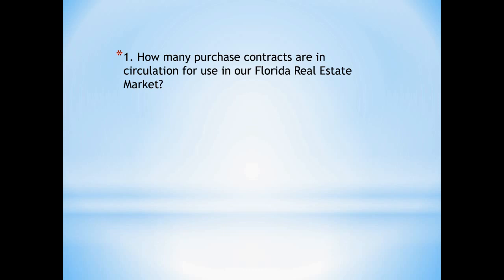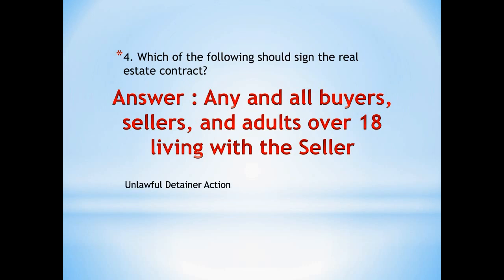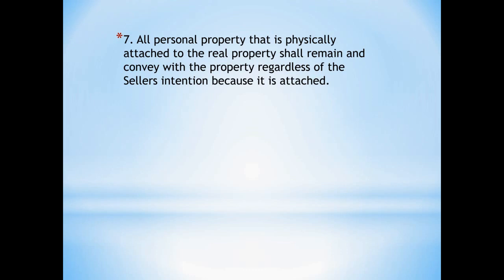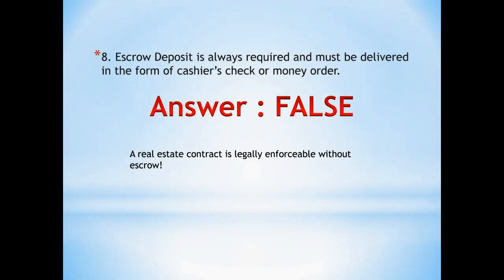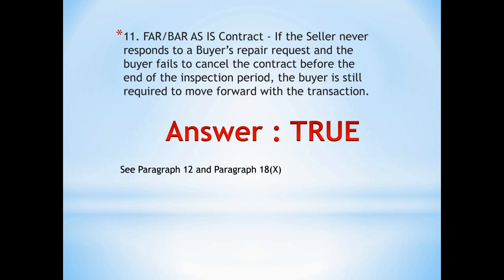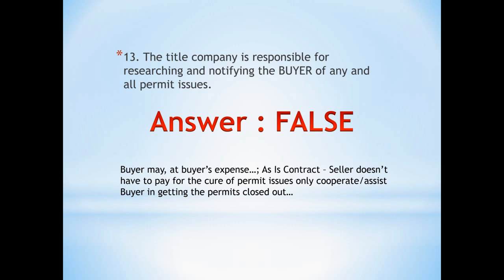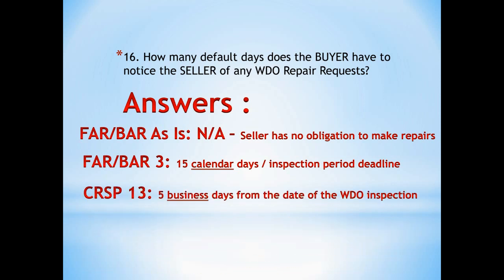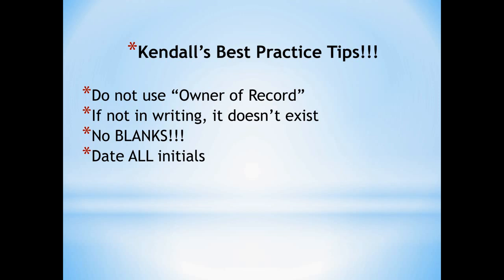AdvancedContracts Quiz&Convo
Listen and learn some basic and advanced Florida Real Estate Contract principles that are sure to enhance your knowledge and negotiation power!   Real Estate is Basic!  Real Estate Contracts are the key to a profitable and sustainable business.